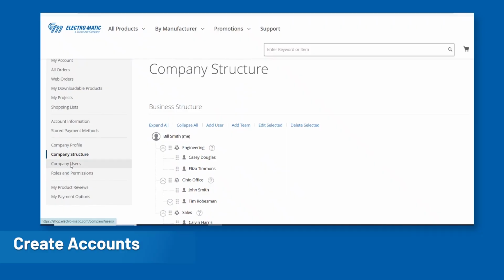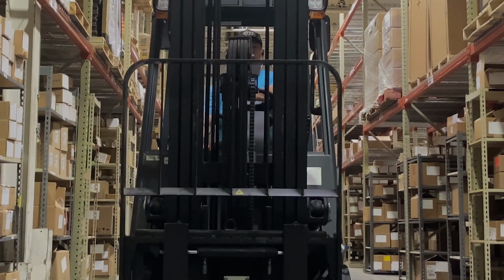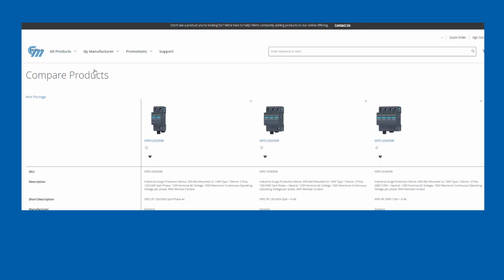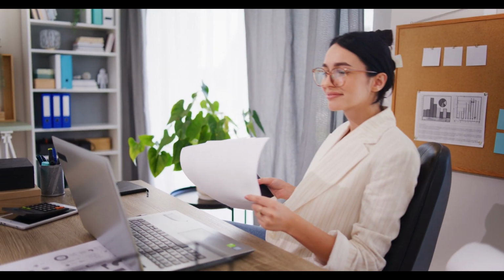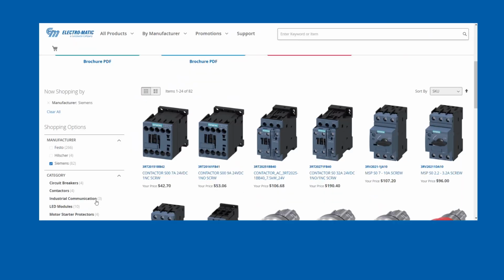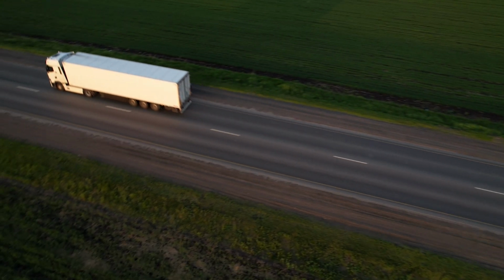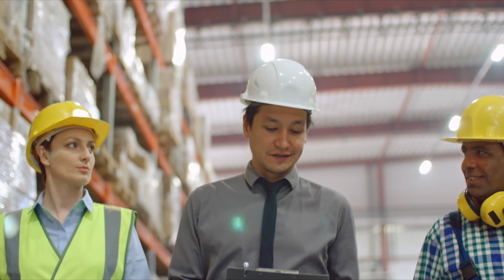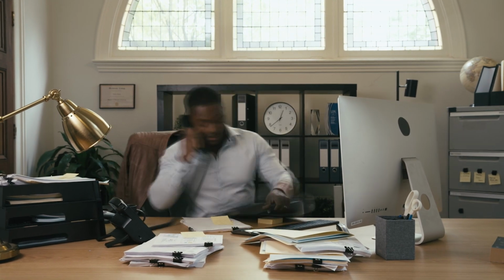Reasons Why to Shop Electro-Matic's Web Store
Electro-Matic’s Webstore has a world-class product mix from the world’s premier manufacturing companies to meet your industrial automation needs.

Open your Electro-Matic Web Store Account today!